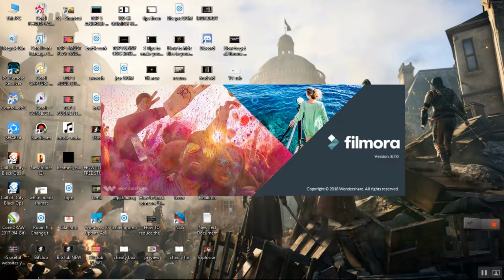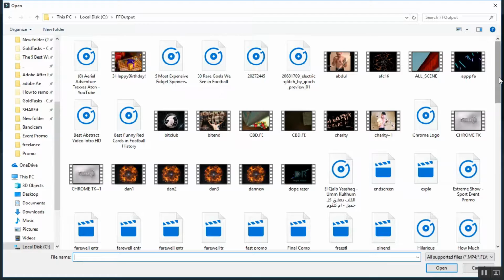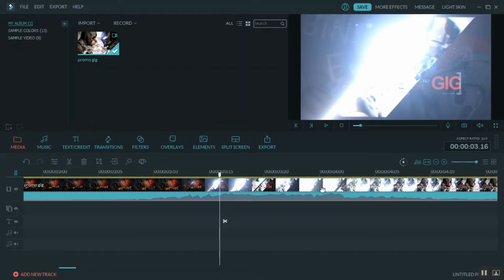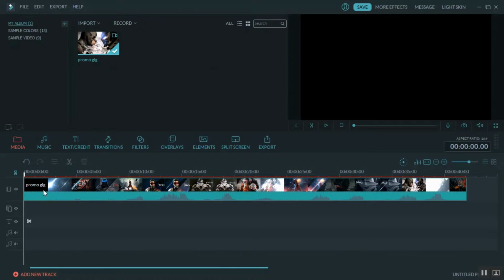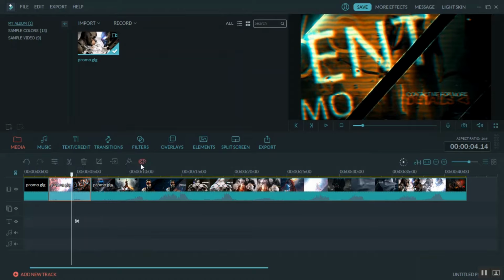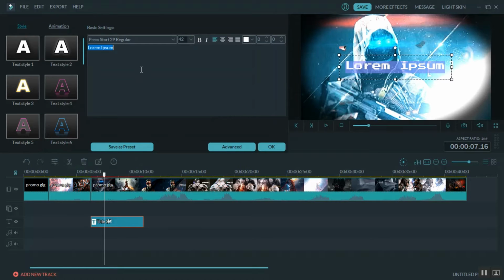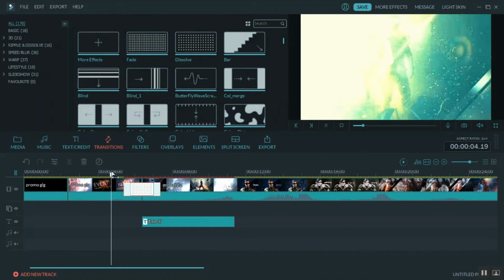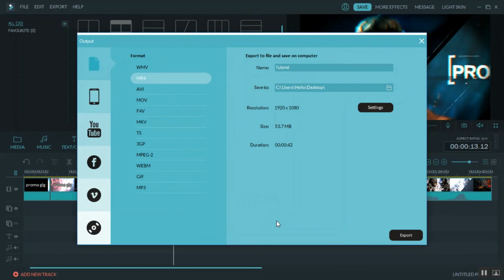How to edit your videos professionally with filmora |A-Z tutorial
Hello guys,'
This is a short tutorial video,but after watching this you will be able to edit your videos professionally and give it a cinematic look.
makesure to share this among your  friends.
Peace.